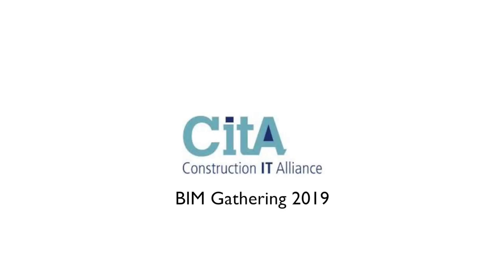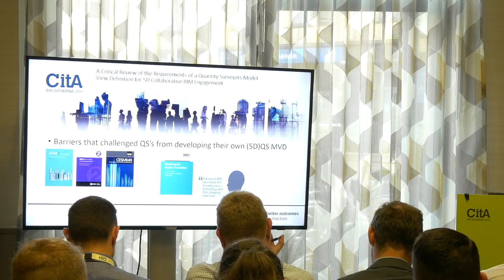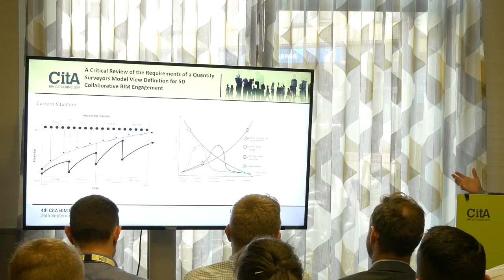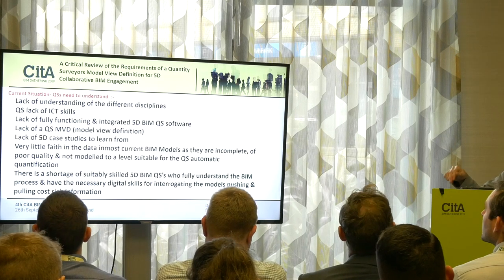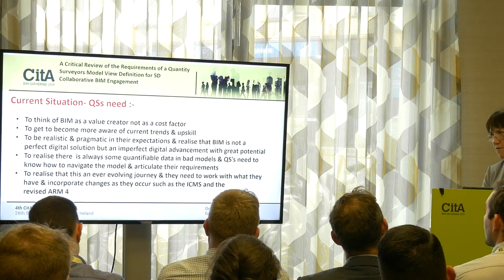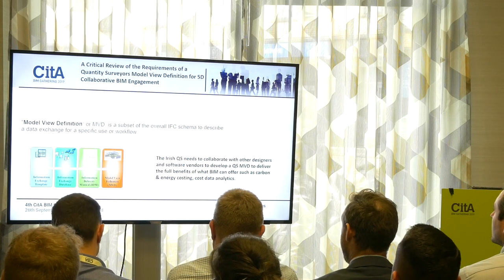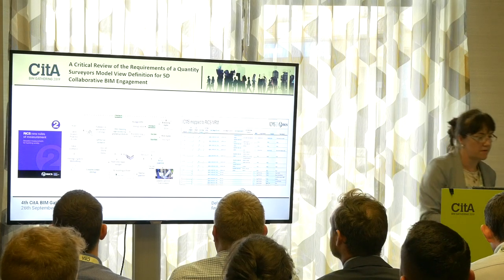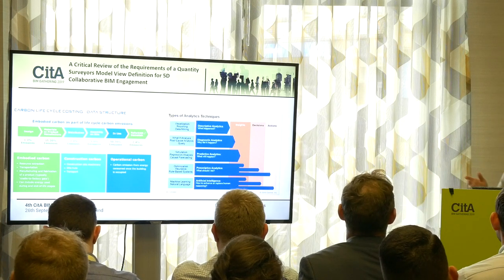Mary Flynn, Dublin City Council, CitA BIM Gathering 2019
A Critical Review of the Requirements of a Quantity Surveyors Model View Definition for 5D Collaborative BIM Engagement